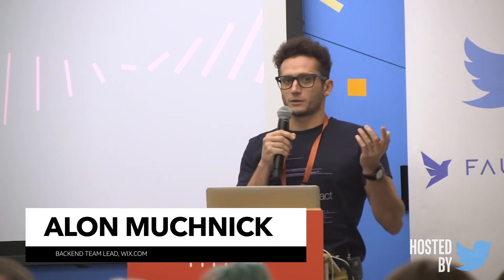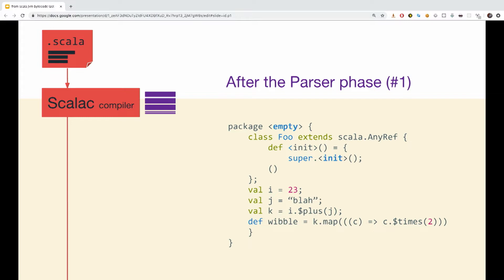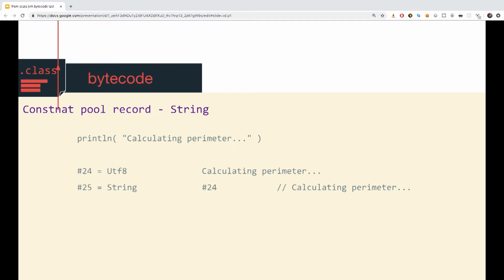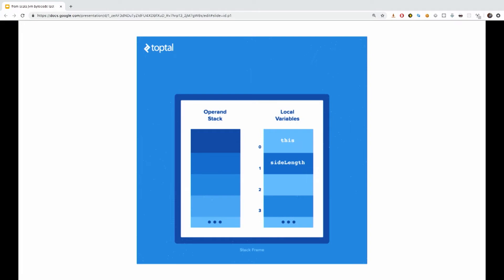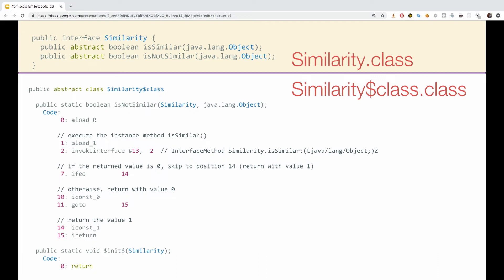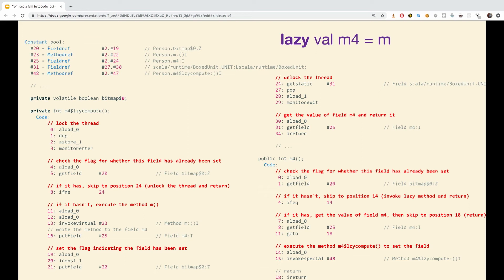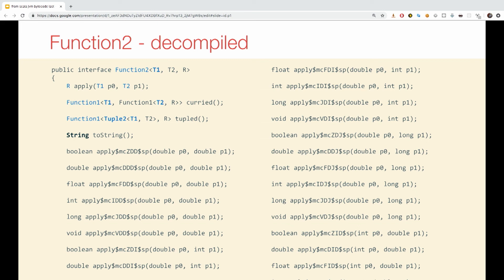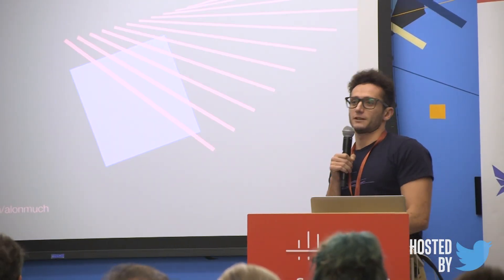Scale By The Bay 2018: Alon Muchnick, From Scala to ByteCode...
Title: From Scala to ByteCode — a view of how Scala is implemented on top the JVM.

Scala runs on top the JVM and offers us cool and useful features such as Traits, Objects, Lazy definitions, higher-order functions , currying and more, but how are they really implemented under the hood ? Understanding what's going on underneath the covers of your code can be very beneficial and can lead to insights that may affect the way you write and debug your code. In this session we will take a deep look into the JVM to show how Scala does its magic by examining the bytecode and classes that are being generated.